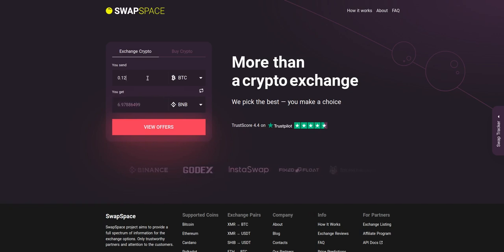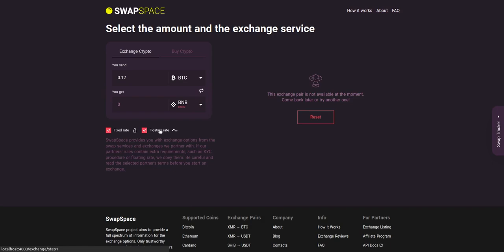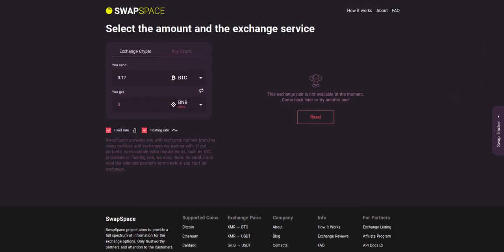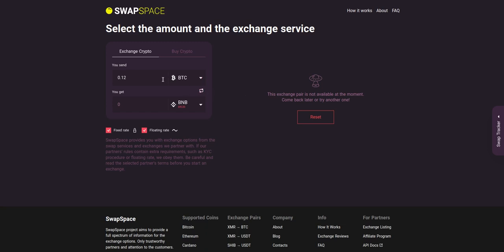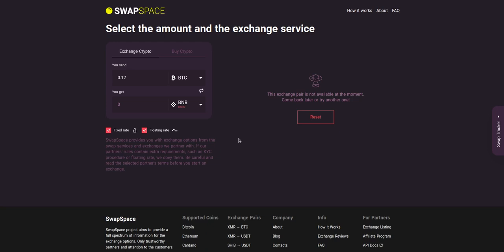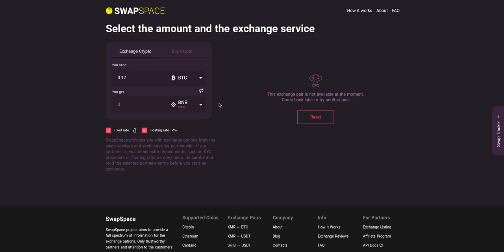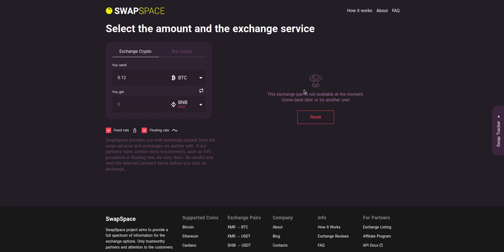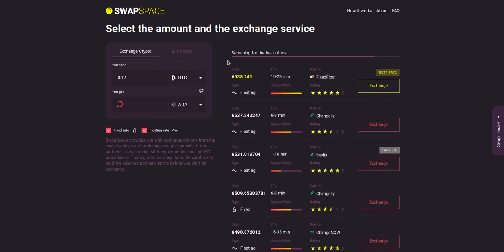How to Exchange Bitcoin to BNB: BTC to BNB Swap Guide | SwapSpace — Crypto Exchange Aggregator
In this tutorial, we’ll show you how to convert BTC to BNB on SwapSpace. It’s easy and doesn’t even require registration or passing a KYC — if you have a cryptocurrency wallet, you’re all set! Just follow the four simple steps in the video to swap Bitcoin to BNB.

SwapSpace is an anonymous instant cryptocurrency exchange aggregator that provides offers for exchanging cryptocurrencies at the best rates. Swap 1500+ coins, including BTC to BNB, buy crypto with fiat, read cryptocurrency exchange reviews for our partners, and get info on your favorite coins and crypto price predictions — all in one place!